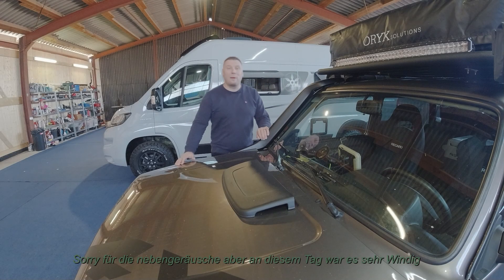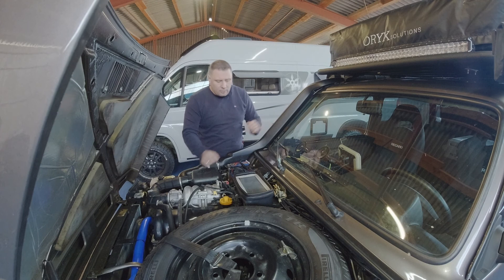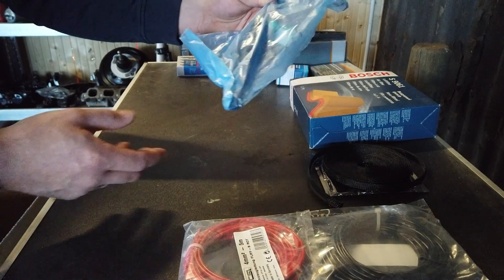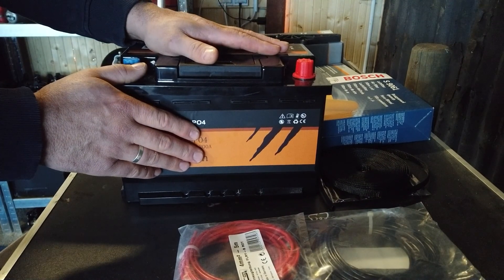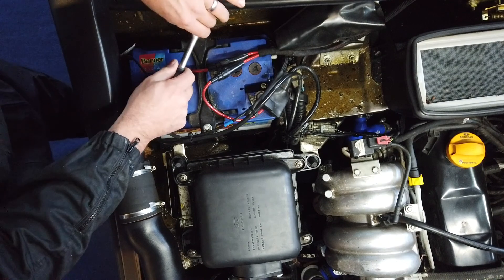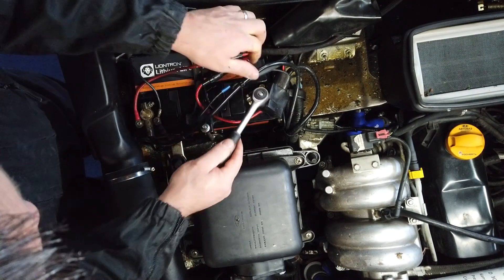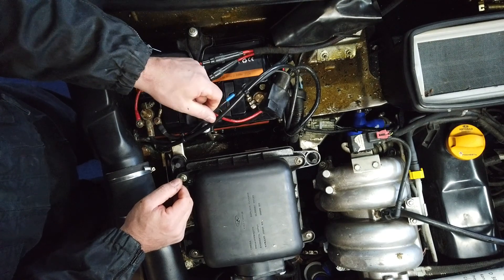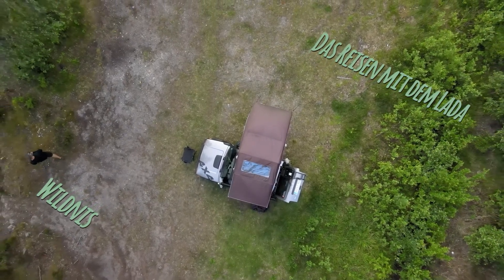Mehr Power im Lada da hilft nur eine Lithiumbatterie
Ausrüstung zum Filmen

Rode Lavalier Go Mikro
Rode Wireless Go Mikro
Kamera Stativ
Dji Mavic Air 2
Dji Action Osmo
Dji Osmo Pocket
SMALLRIG Panorama kugelkopf

Das ist die Liste meiner Ausrüstung

Front Runner Stühle
Stabiler Köcher
3 Polige Steckdose
Lüftungsschlauch 80mm
Chinaheizung Standheizung Ölheizung
Verlängerungskabel 12v
Schutzkappen 13mm
Schutzkappen 10mm
Toilettenbeutel Outdoor
Titan Campingbesteck
Led Unterbauleuchte
Diagnosegerät OBD 2
KFZ Isolierband
Fiskars Axt- und Messerschärfer
Fiskars Universalmesser
USB 12volt Ladeeinheit Zigarettenanzünder
Aufblasbares Kissen
Fiskars Axt
Bivvy Loo Camping Toilette
AFTERPARTZ LED Arbeitsscheinwerfer
Campingdusche Outdoor
Camping teller Outdoor Edelstahl
Faltbare Schüssel
Feuerstahl Feuerstein
Reifen Reparaturtset
Auto Kompressor 12v
CBI Antenne Albrecht
CB Funkgerät Albrecht
Dachrinnenhalter schwarz für Funkantennen
Kunststoffkasten für die Schalter
Schalter in Blau
Gewebeschlauch 25mm
Sicherungskasten 6 fach
Mike Sanders Wax
Makita Werkzeugkoffer
Wasserdichter Reiseseesack 30L
Matratzenauflage fürs Dachzelt
Dometic Kompressorkühlschrank
Ledlenser ML 4 Laterne
Offgridtec FSP-2 Ultra KIT 120W Faltbares Solarmodul mit Victron MPPT Smartsolar 75/15
Ladeanzeige und USB 12V
Clim Air Windabweiser
Ective Wechselrichter 300W 12Volt /230 Volt
Mike Sanders
Owertrol Öl gegen Rost
Gewebeschlauch 10mm
4mm Kabel schwarz
4mm Kabel Rot